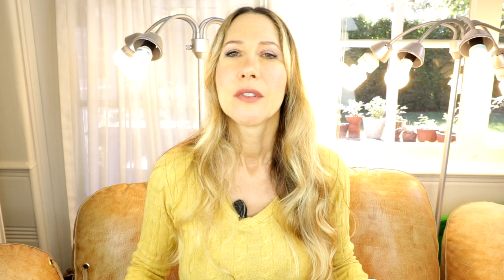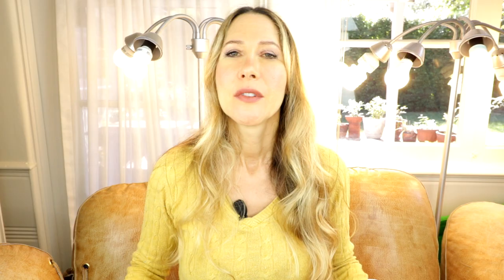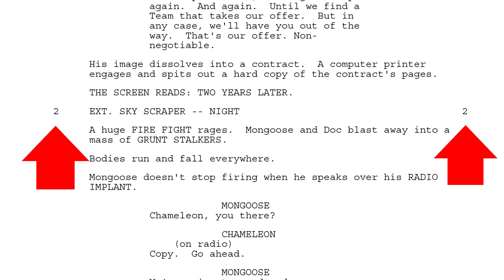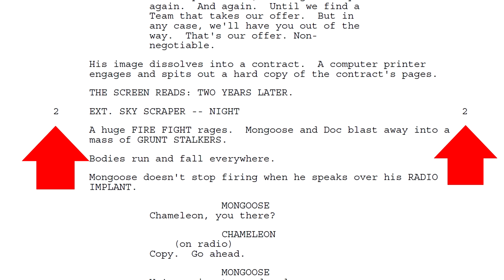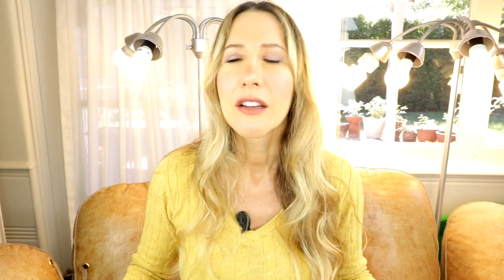Film Shooting script vs. Spec Script - screenplay format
THIS IS FOR MOVIE SCRIPTS -- TV formatting is different.
Let's talk about the difference between a Shooting Script (Production Draft) and what you should be writing in a Spec Script (the script you are trying to sell) when it comes to screenplay format and how to write a screenplay.

What is a shooting script? What is a production draft? What is a spec script? There are things you should know about how to format a screenplay that you intend to sell vs. shoot yourself.

Special thanks to one of my viewers - Belqees Slama -  who asked this question -- I am sure others are happy you asked!